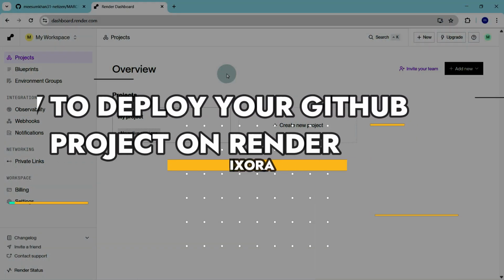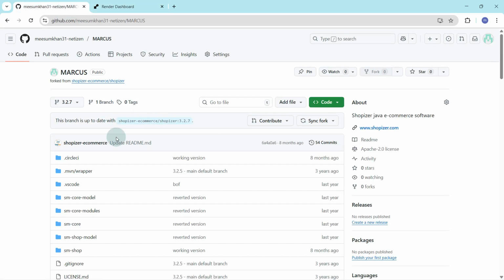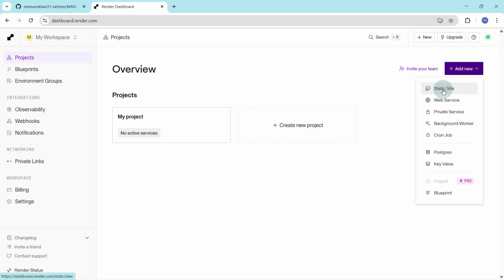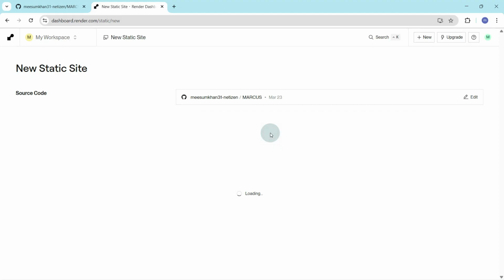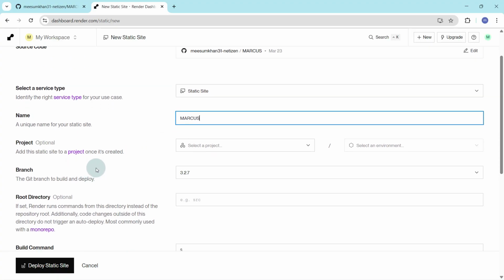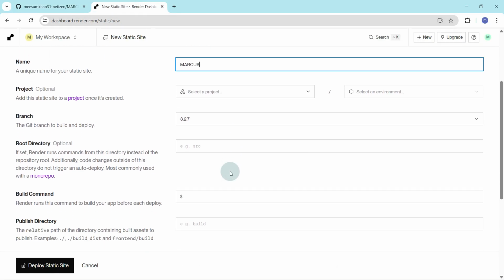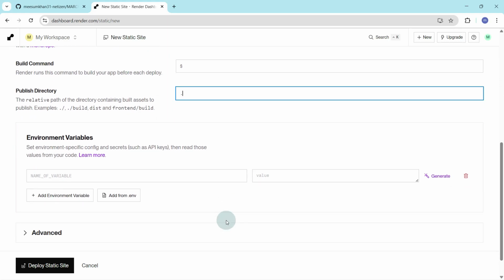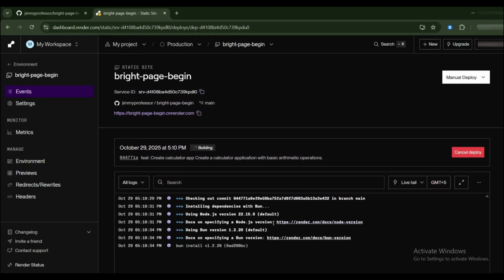How to Deploy Your GitHub Project on Render | FREE Web Hosting Full Step-by-Step Tutorial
Want to deploy your GitHub project without paying for hosting?
In this video, I’ll show you how to deploy your web app on Render — a powerful cloud hosting platform that offers free hosting for static sites and web services.

Whether you are working with React, Node.js, Python, Django, Express, or static HTML, this guide will help you deploy your GitHub project easily.

✅ What you’ll learn:
✔ Create a Render account
✔ Connect GitHub repository
✔ Create Web Service or Static Site
✔ Setup build & start commands
✔ Auto-deploy on every Git push
✔ Solve common deployment issues

Render provides automatic HTTPS, custom domains, instant redeploys, and logs — ideal for students, developers, and production apps.